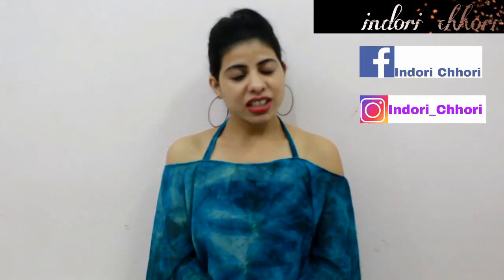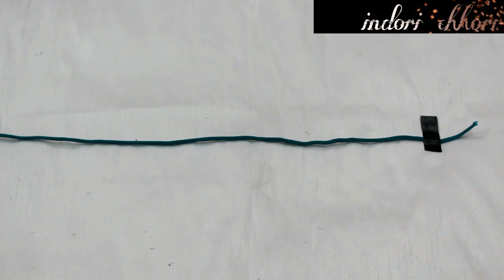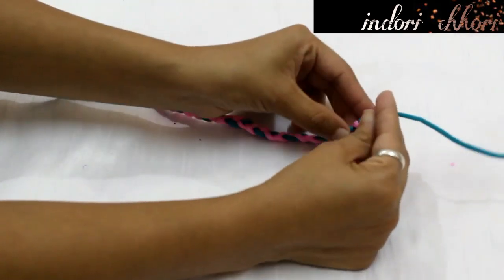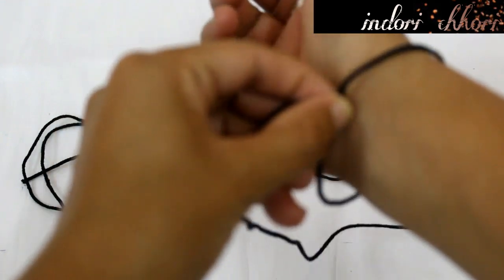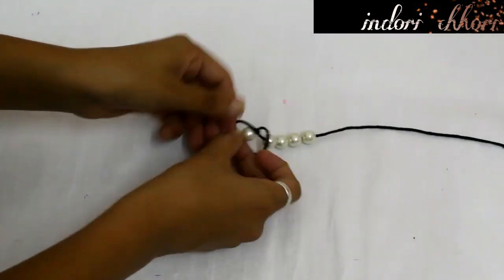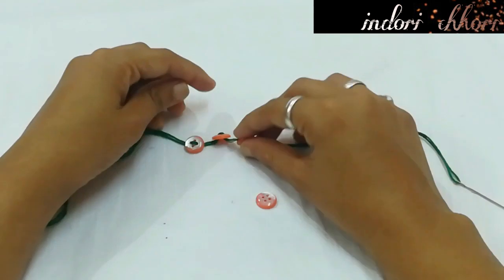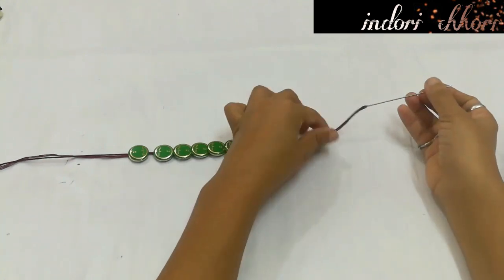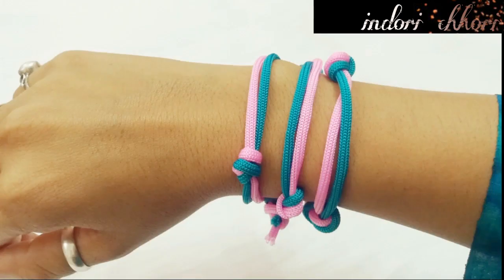DIY - quick and easy friendship band | hindi | indori chhori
HAPPY FRIENDSHIP DAY IN ADVANCE ❤️😘

Hello ji ,

today we will make very easy and simple friendship band